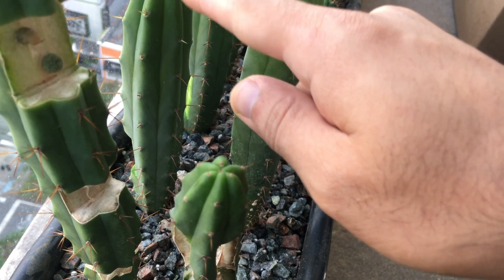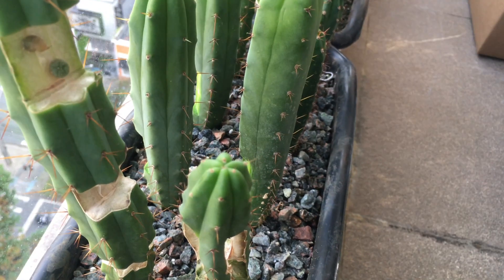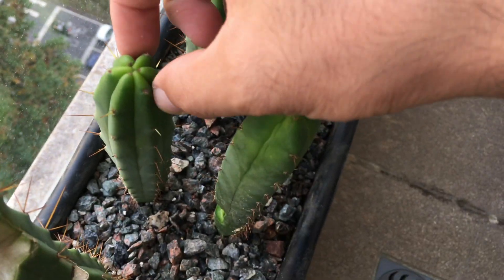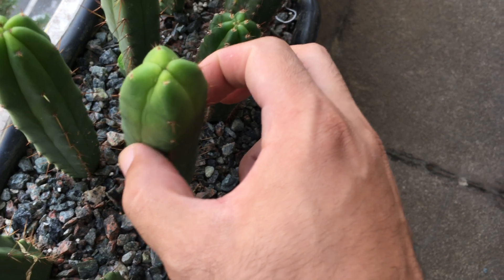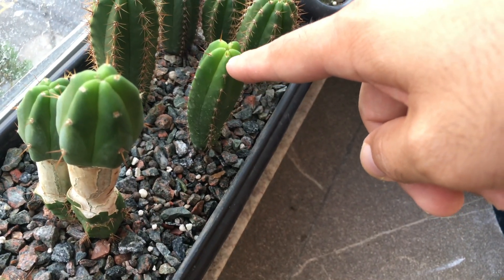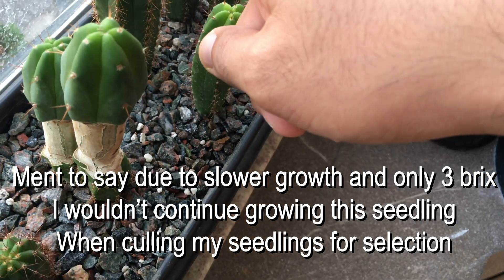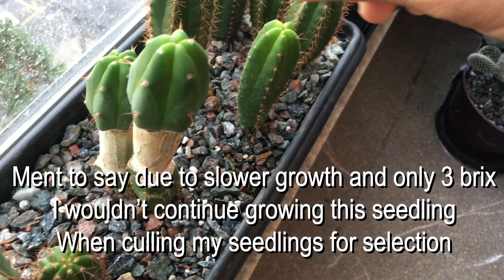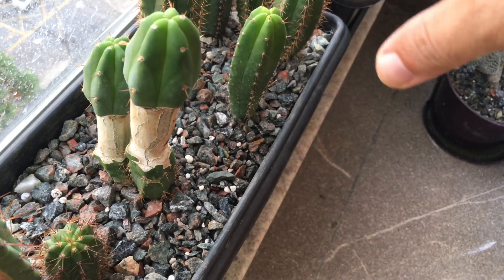Brix Tested My Trichocereus. Only 4 of 20 seem worth growing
So I have a theory that a cactus that produces high brix level despite poor conditions and stress are worth selecting to continue growing when culling.

I started 50 trichocereus seeds and only 20 survived my rough treatment of full sun early on, drought during spring and summer and low fertilizing. Of these 20 If i were to cull my seedlings further I'd only keep growing 4 seedlings which had the highest brix reading despite growing in identical conditions as the others.

I'm unsure if increasing brix level would increase alkalkoid content and am not claiming low brix reading directly translates to low alkaloid content but I do believe that a high brix level does correlate with a high alkaloid content in comparison to lower brix reading. Brix fluctuates in drought, after fertilizing and after watering so I tested them all today after 5pm so there is a small alignment with my previous tests.

Most trichocereus tested at 3 brix with the highest a bridgesii testing at 4.5 and the lowest at a tie between the 4 wind bridgesii and a pachanoi.
My TBM after growing a while with me and having dropped to 3 brix after a drought has returned to 6 brix level in the same conditions as the rest.

This is still theoretical and may prove to be completely wrong or inconsistent. I plan on growing all my seedlings so that I can test this theory in the future comparing the lowest brix seedling with the highest brix seedling.